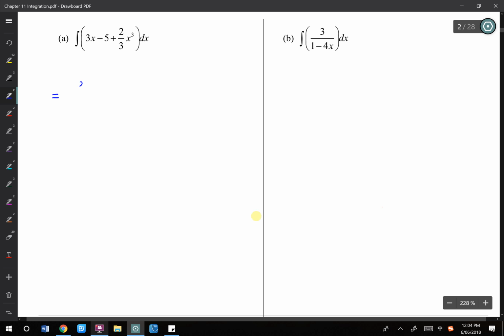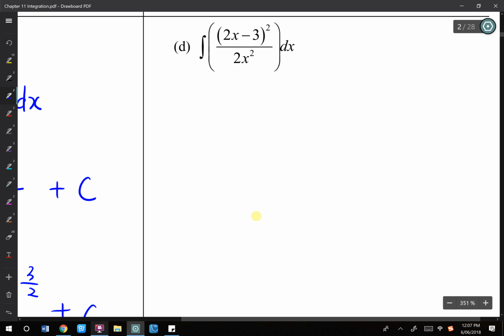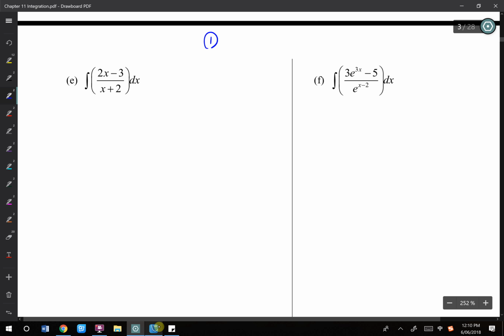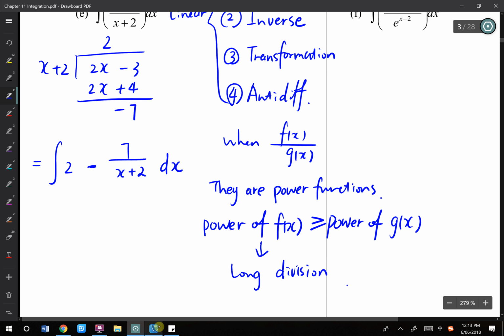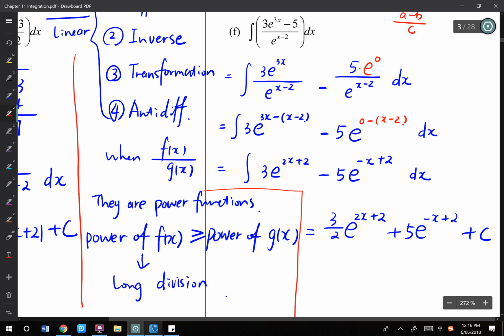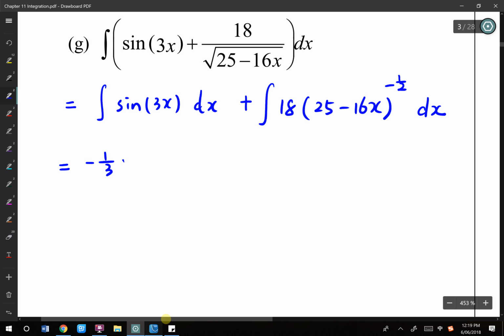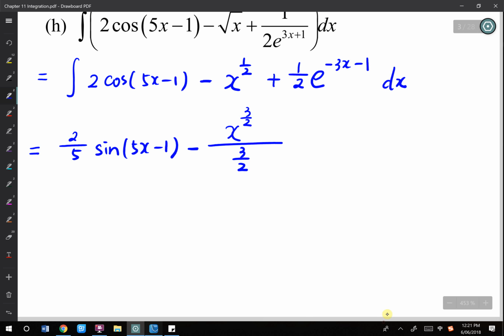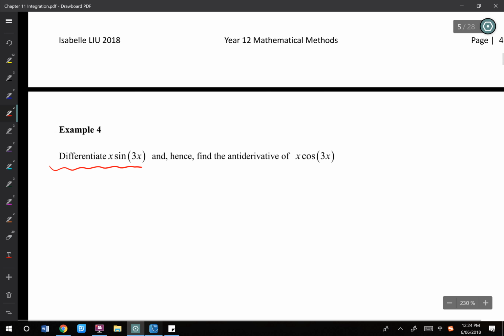Year 12 Integration 2